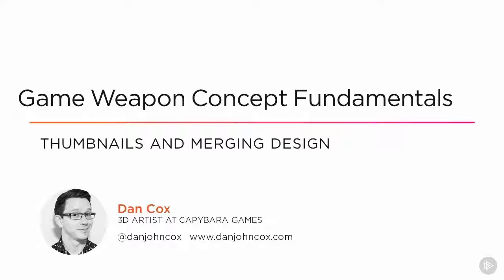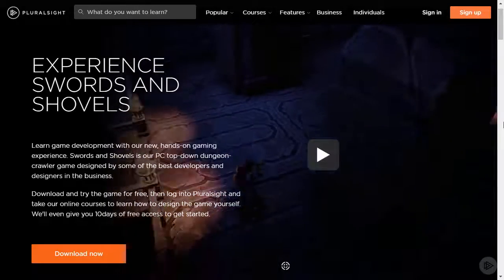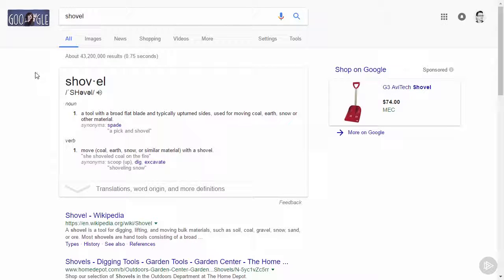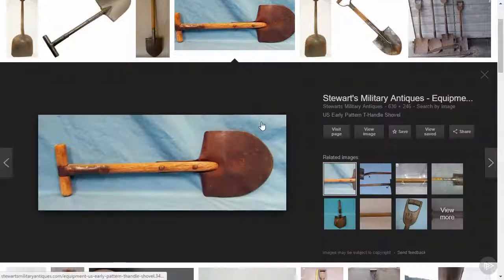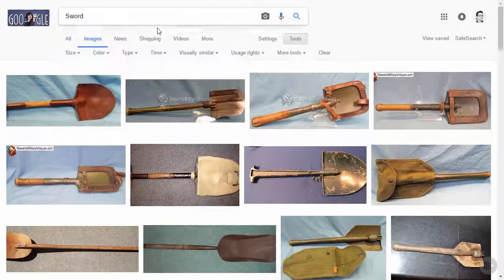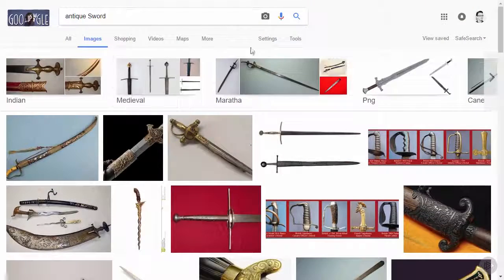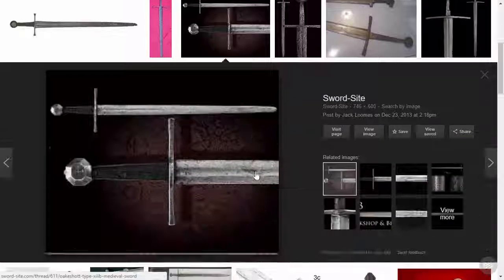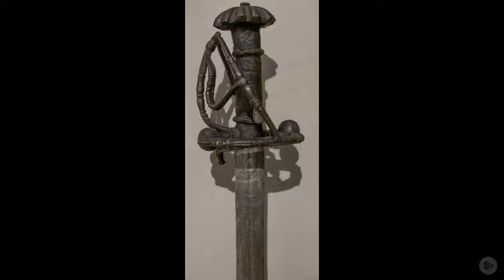02 Thumbnails and Merging Design